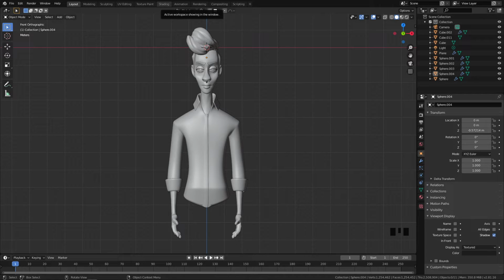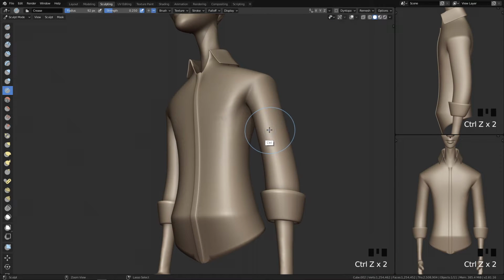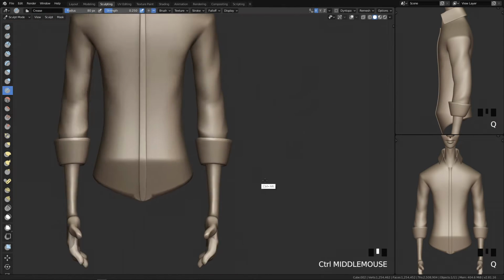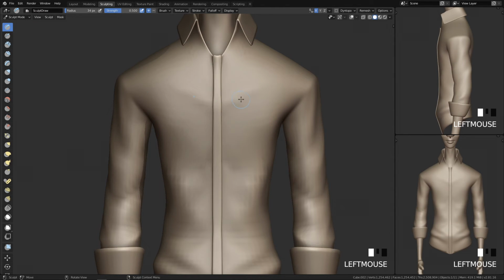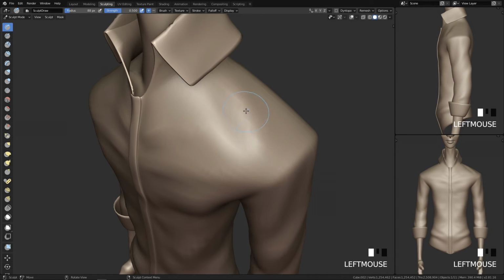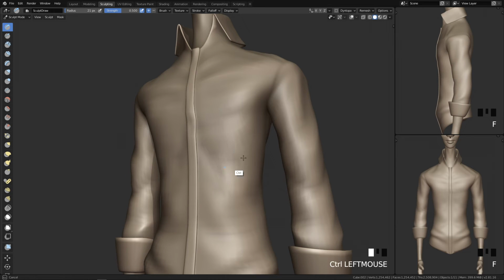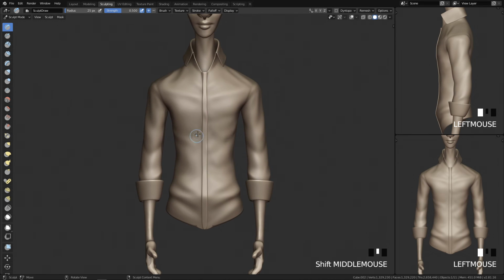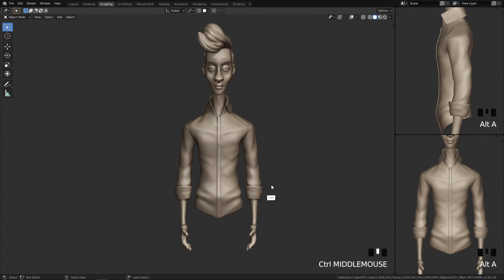Sculpting Folds in Blender 2.81 | Sculpting Stylized Character Tutorial Series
Guys this is last part, i know my uploading been off for a while but too much stuff had been going in my life lately. Anyway new  year is coming and i wish all of you best new year ever guys. Stay safe, Stay Productive and keep doing what you love. I Hope 2020 will be better year for all of us, Much love to all of you :3